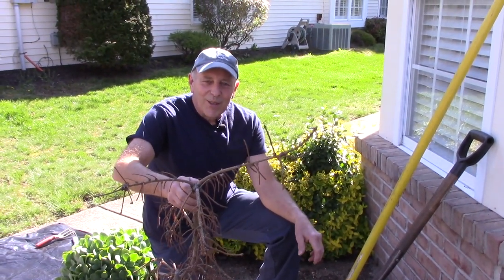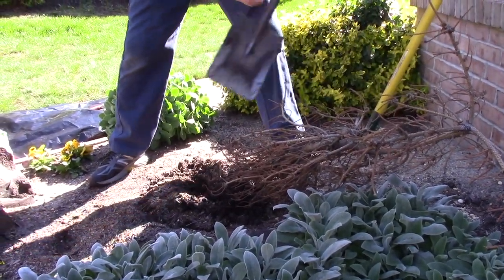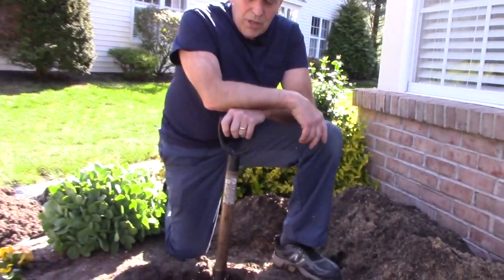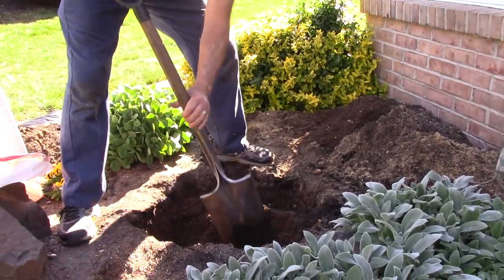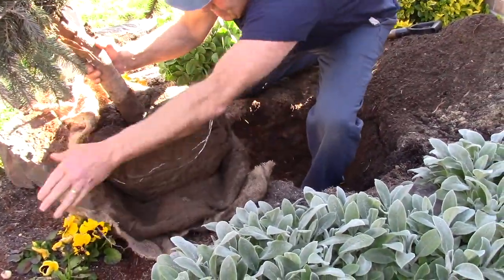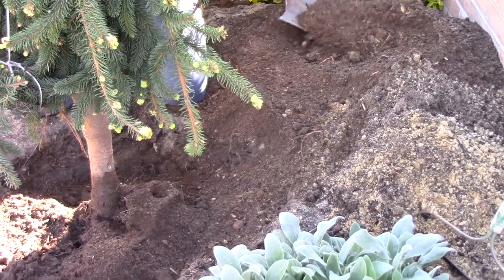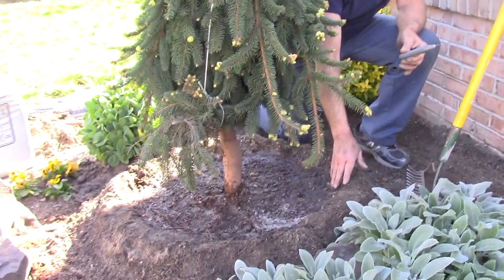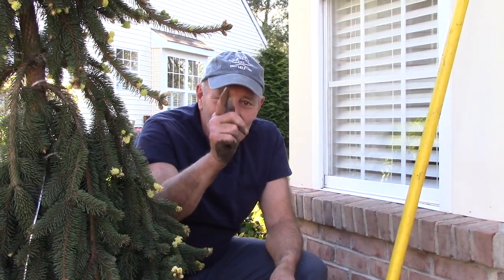How To Plant An Evergreen Tree Or Shrub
Learn how to plant any evergreen or shrubs